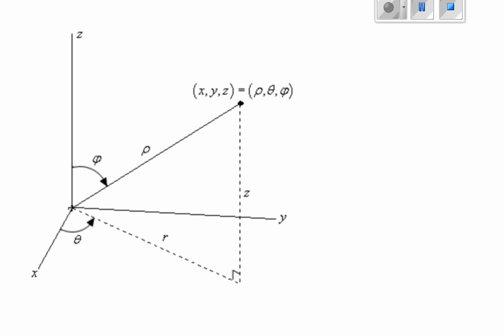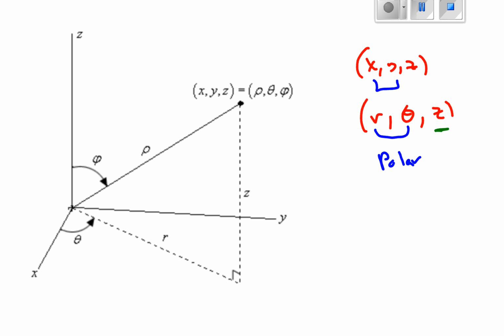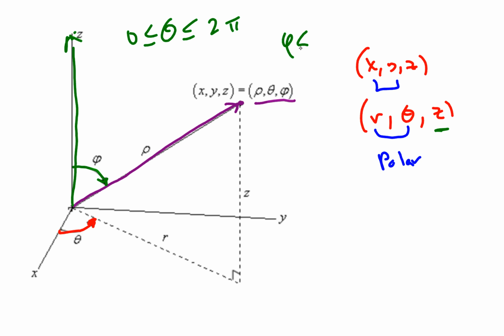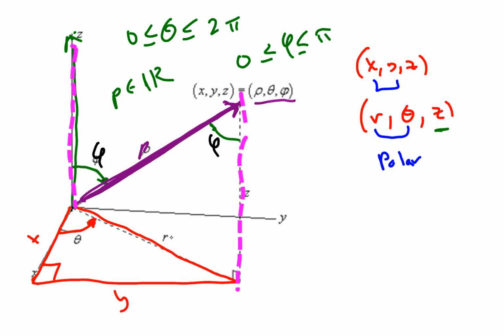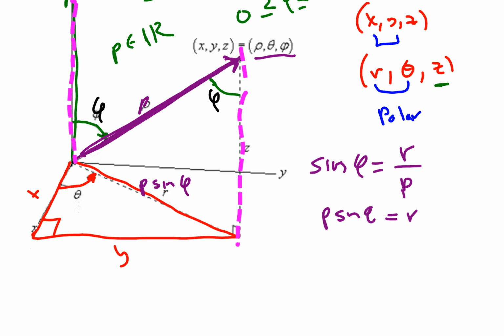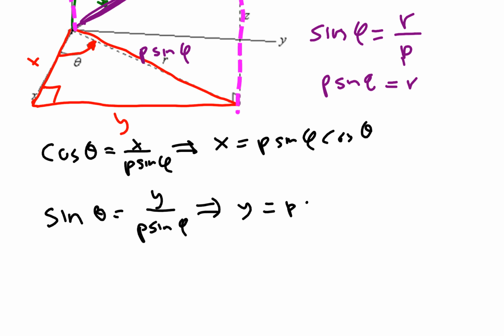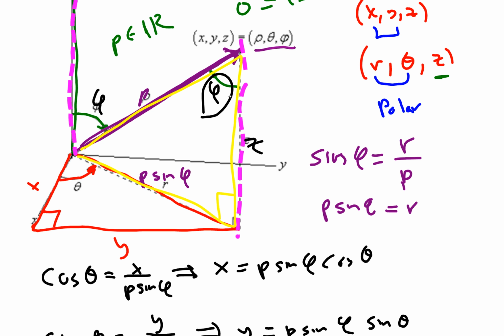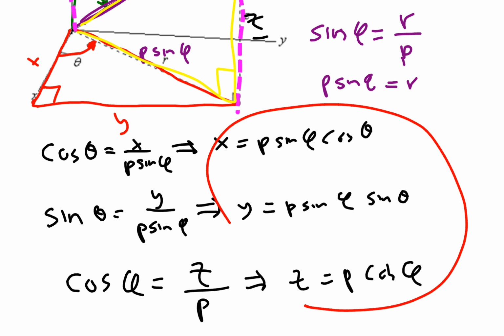Converting between Rectangular and Spherical Coordinates